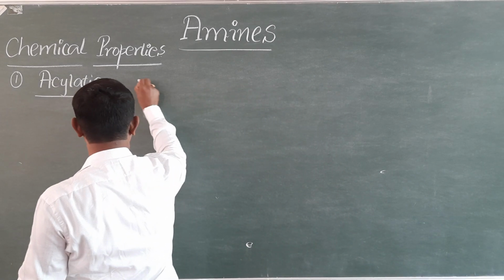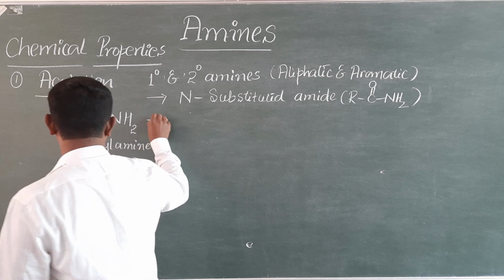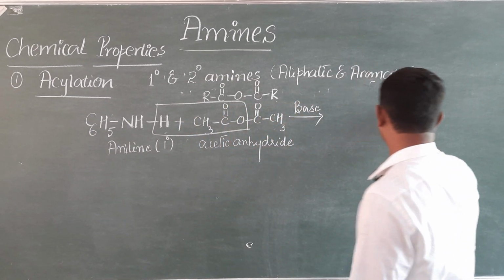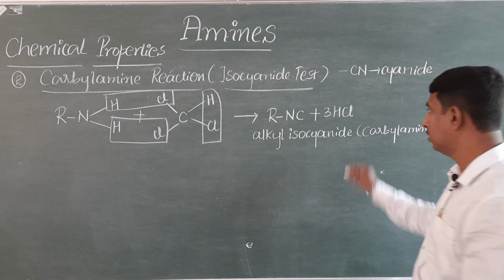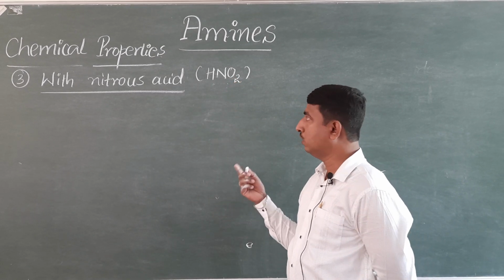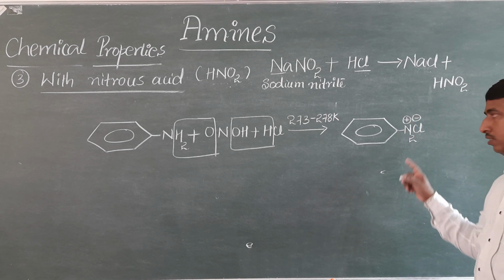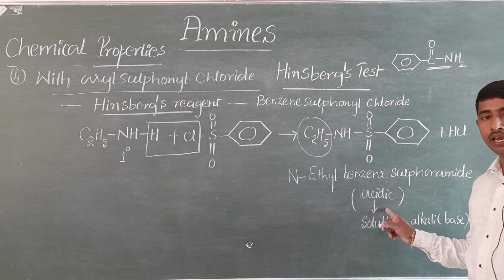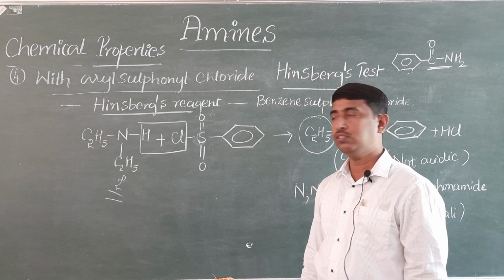II PUC Chemistry Amines-Part 5